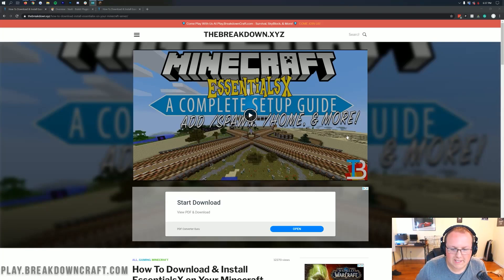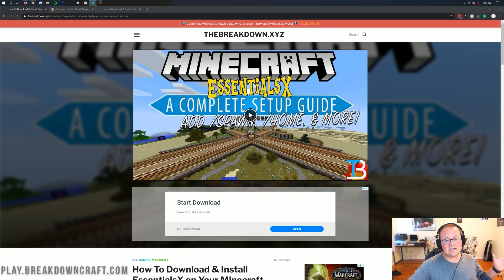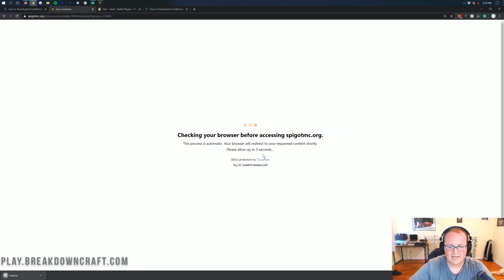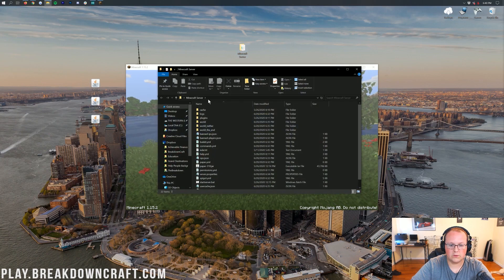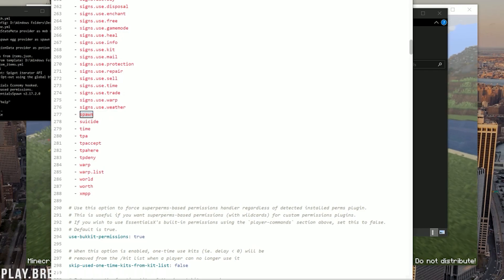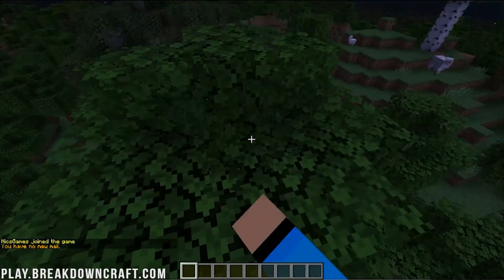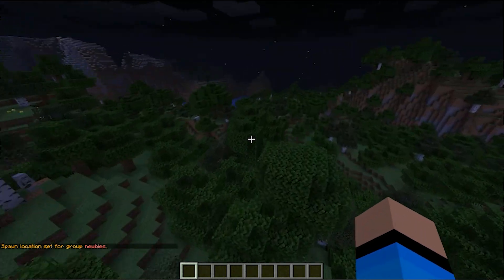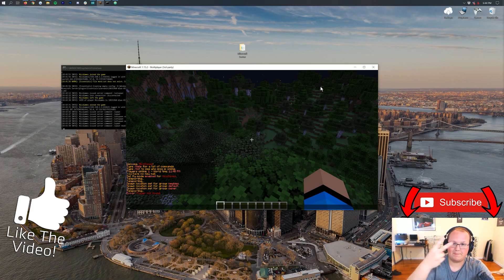How To Set Your Spawn on A Minecraft Server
If you want to know how to set your spawn on a Minecraft server, this is the video for you! We show you exactly how to get a spawn added to your Minecraft server using the plugin EssentialsX. EssentialsX Spawn will allow you to do much more than set your spawn location. It will allow you to set a different spawn for new players, set different spawns for different groups, add spawn kits, and so much more!

About this video: In this video, we show you how to set your spawn on a Minecraft server. Setting your spawn is one of the first steps of getting your Minecraft server ready. It will make sure that all of the players that join your server have a very consistent experience right from the beginning. We even show you how to have a different spawn for new players which will allow you to walk your players through different tutorials on your server when they first join in. Thus, without any more delay, here is how to make a spawn on a Minecraft server.

The first step of this is making sure that you can add plugins to your server. If you don’t know how to add plugins or you don’t have a Bukkit, Spigot, or Paper server, you can check out our video on making a Paper Minecraft server in the description above. You have to be able to add plugins to your server to easily change the spawn and get all of the features you need to really add a new spawn to a Minecraft server.

Once you confirm you can add plugins to your Minecraft server, you need to download and install the EssentialsX and EssentialsX Spawn plugins. EssentialsX will allow you to do a lot more than just change your spawn, but for this video, we will just be using the spawn related features.

Finally, it is time to set the location of your Minecraft spawn. To do this, simply go to the location that you want the spawn to be in, and then, run the /setspawn command. When you do that, the spawn will set in the exact location you are standing. Now, you can do /spawn to get back to that location.

You can also do /setspawn (groupname) to be able to make certian groups spawn in different areas. For example, /setspawn newbies will make new players spawn in the location you are standing in.

There are additional spawn features in the config.yml in the Essentials plugin folder. Here you can set the default kit for new players, in addition, to change join messages and all of the other features that EssentialsX adds in.

Nevertheless, without any more delay, you now know how to set your spawn on a Minecraft server. If you do have any questions about changing your spawn on a Minecraft server, please let us know in the comment section below, and we will try our best to help you out. If we did, however, teach you how to get a new spawn on a Minecraft server, please consider giving this video a thumbs up and be sure to subscribe to the channel if you haven’t already. It really helps us out, and it means a ton to me. Thank you very, very much in advance!